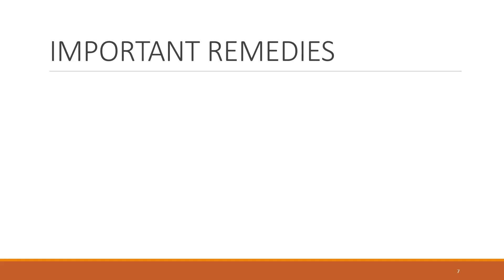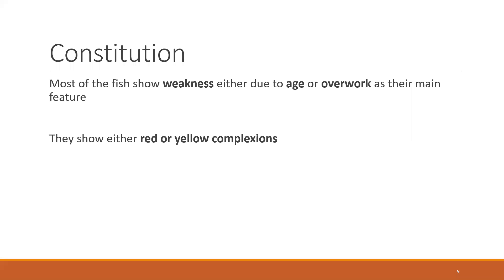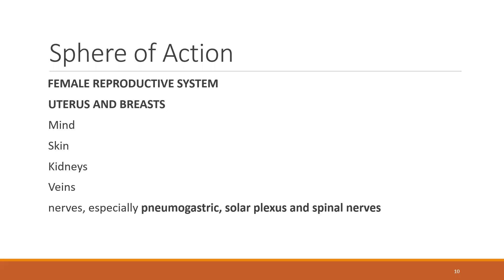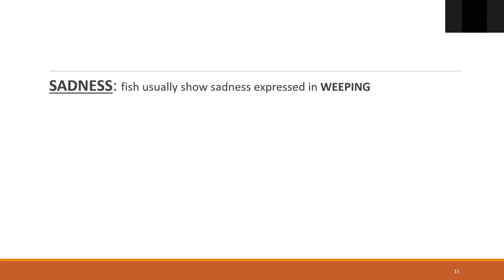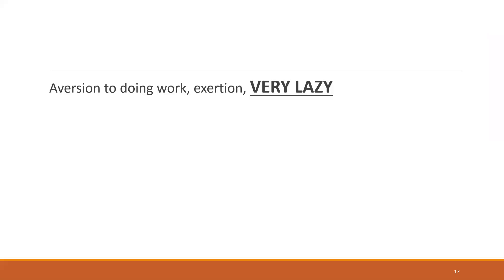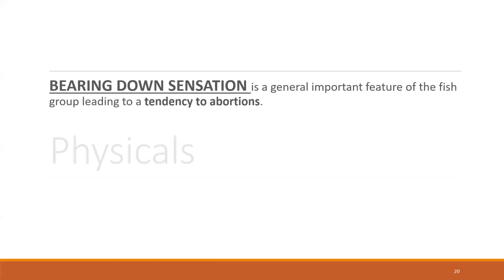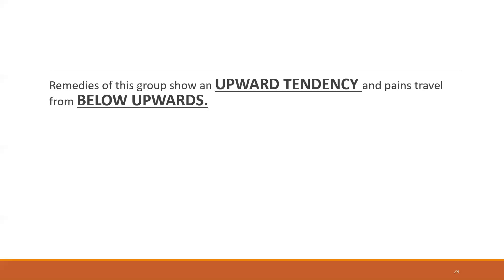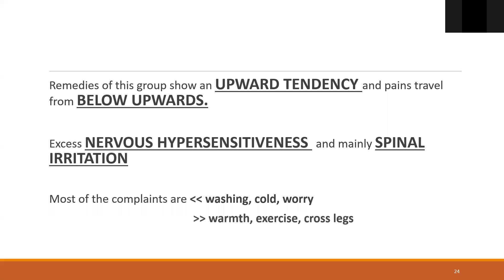FISH GROUP || MEDI EXPRESS ONLINE LIVE CLASSES || AIAPGET || UPSC || HOMOEOPATHY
TOPIC: FISH GROUP

FACULTY:
Dr. Alok Ramdas has finished his BHMS and MD (Materia Medica) from Father Muller Homoeopathic Medical college and is an active teaching faculty here and a practitioner too.